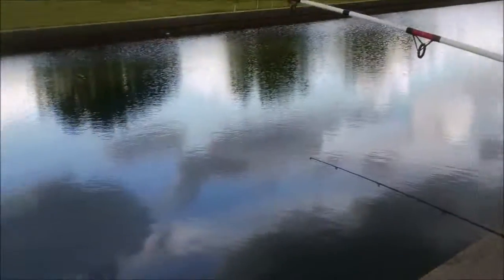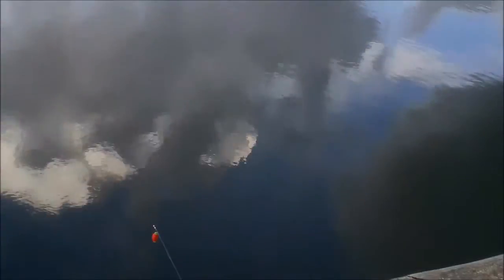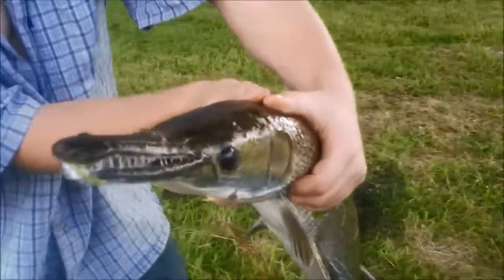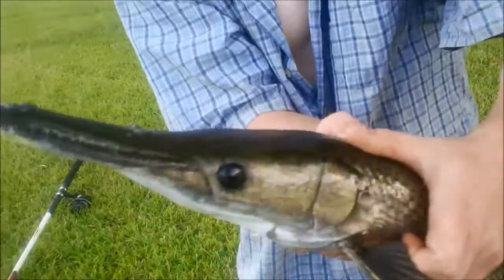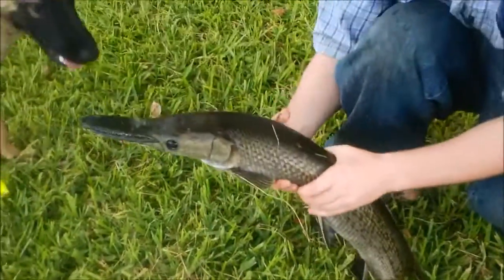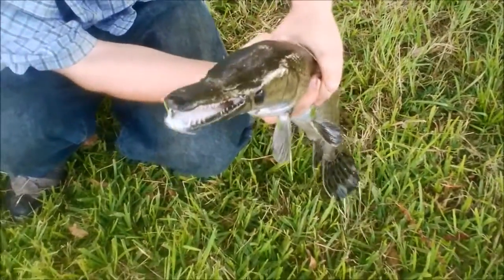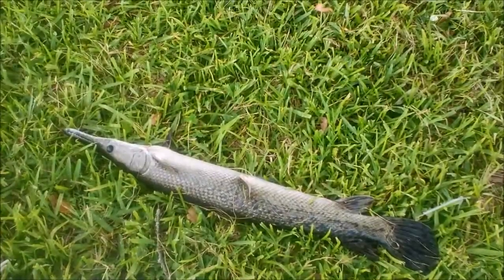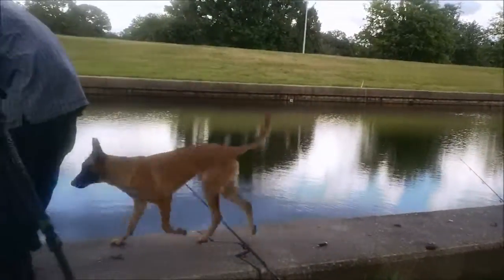Gar vs Dog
A 6 pound gar and a 6 month old puppy have some words.